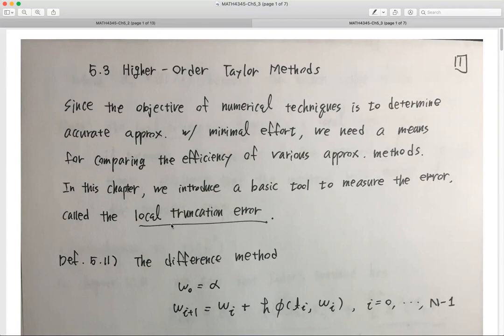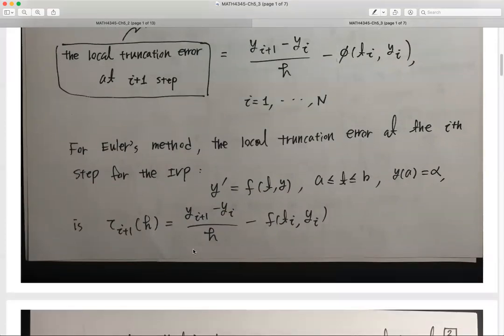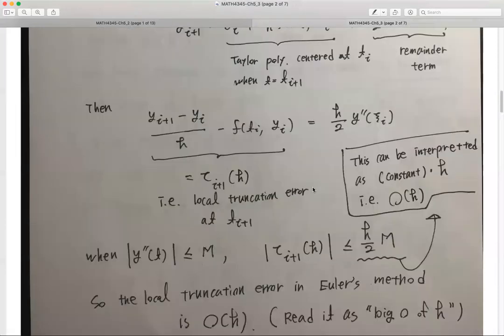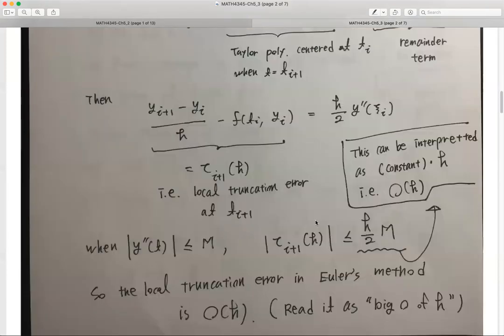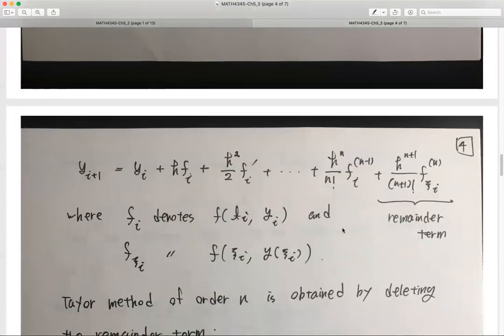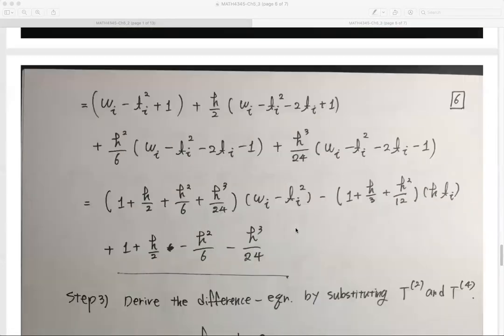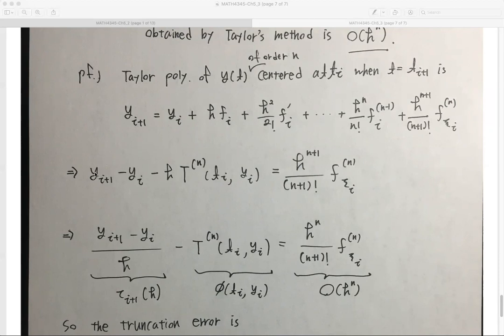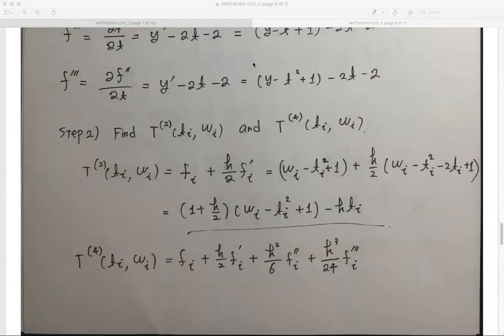Ch. 5.3 Higher-Order Taylor Methods